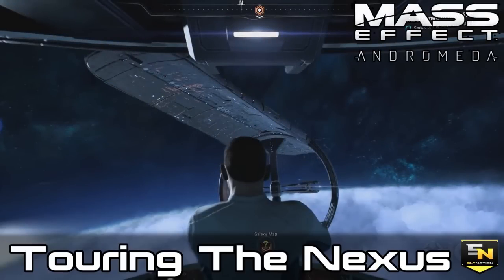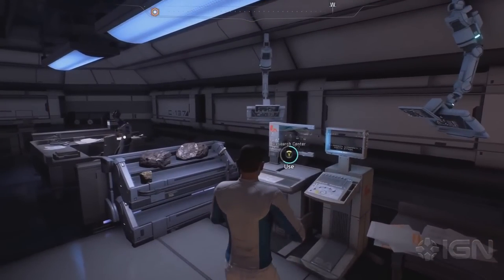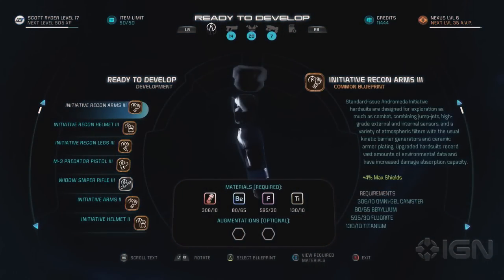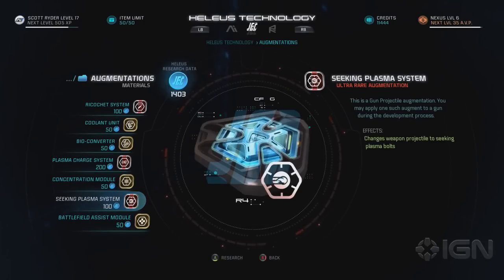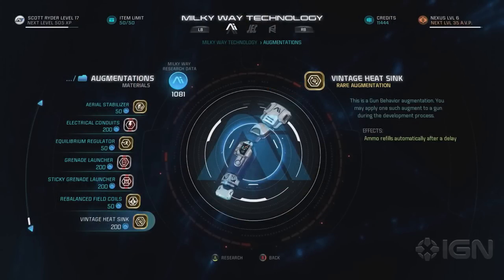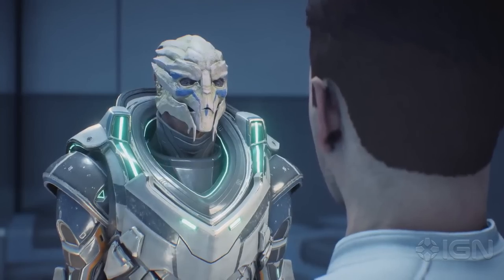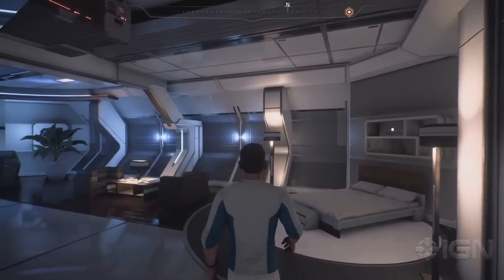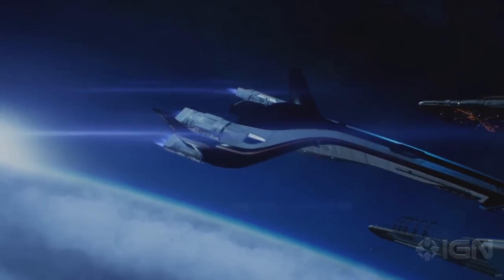Mass Effect Andromeda | Inside the Nexus (IGN Video Breakdown)- Liara T'Soni & Normandy Easter Eggs.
What's up Nation! Thanks for checking out another Sly Nation video breakdown. This time we're taking our very first look inside The Nexus! Let's see what we can find out when we slow things down.

Consider supporting my channel by doing something you will already buy! Purchase Mass Effect Andromeda on Amazon by using these links:
Xbox One
PC Version

As always, if you want to stay up to date on everything Mass Effect, Destiny, The Division, and new uploads from Sly Nation. Twitter is the best place to do so! Follow @Sly_Nation and be alerted to new updates from out favorite games and new uploads from my channel. Couldn't do this without you, Nation!

Be Sly, Stay Sly:)